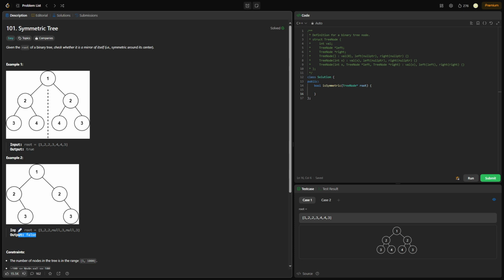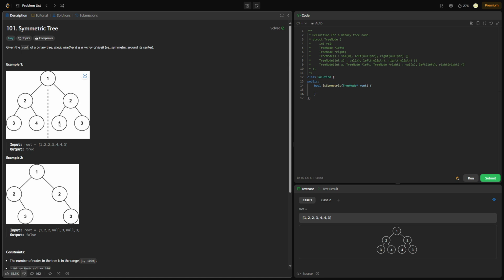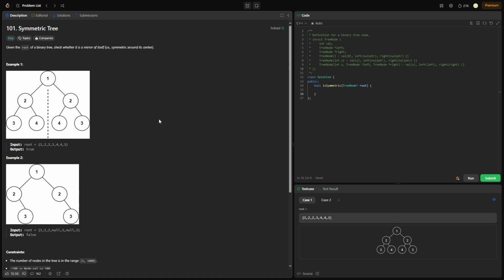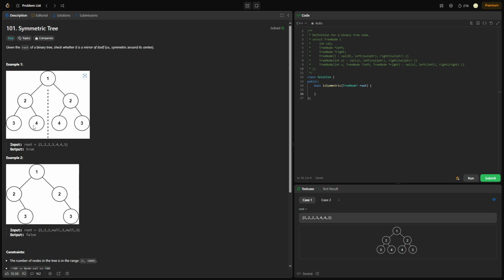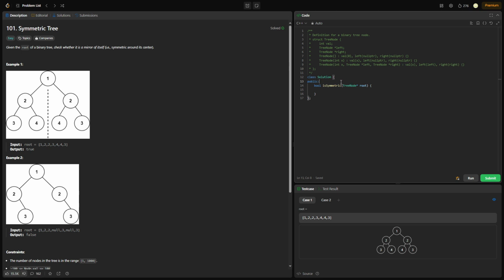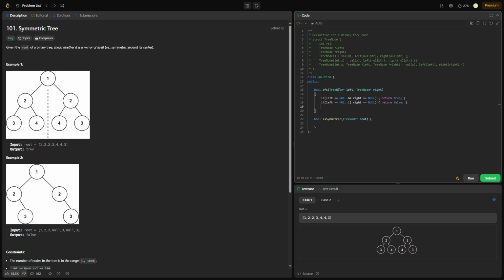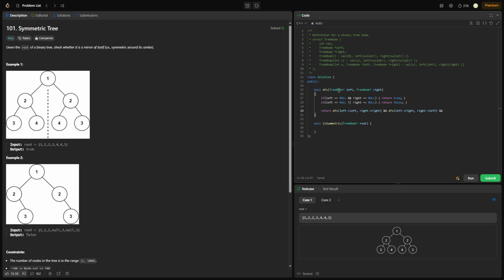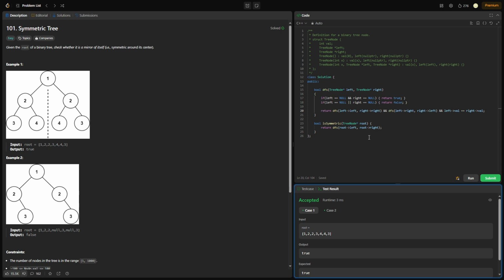LeetCode 101. Symmetric Tree (C++)